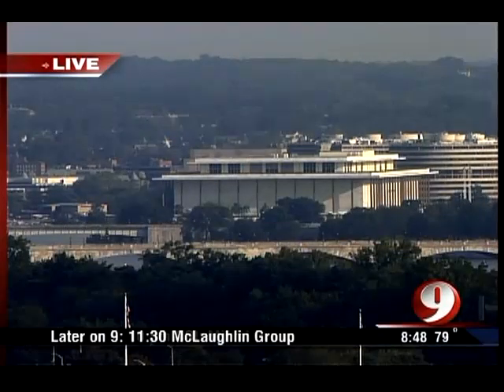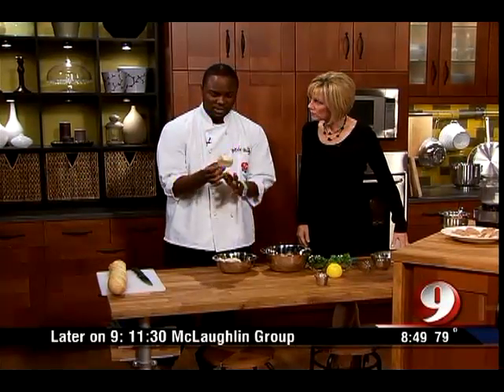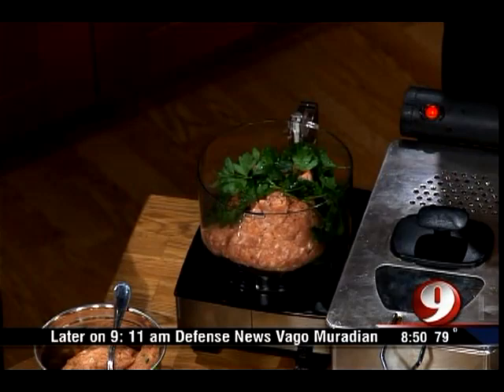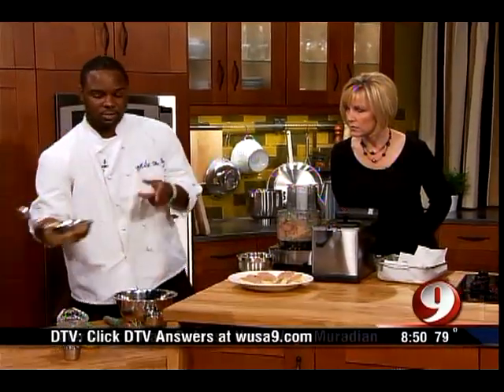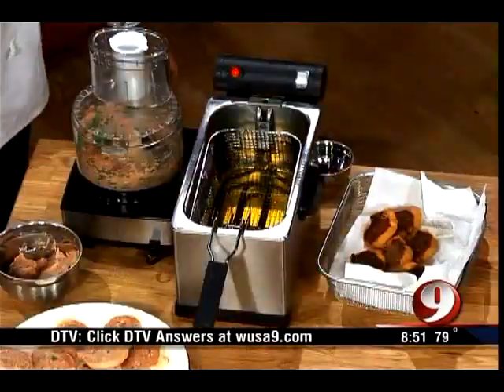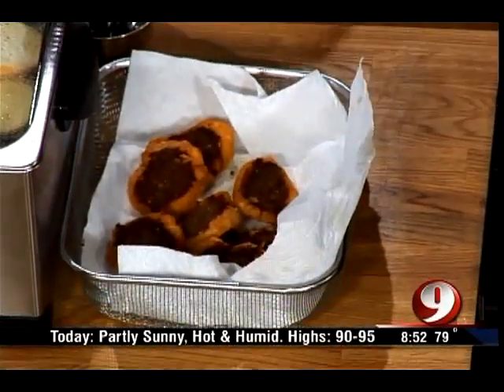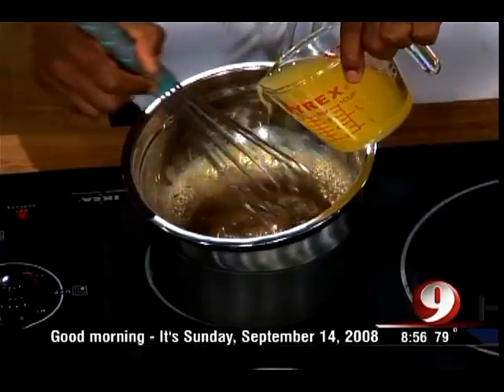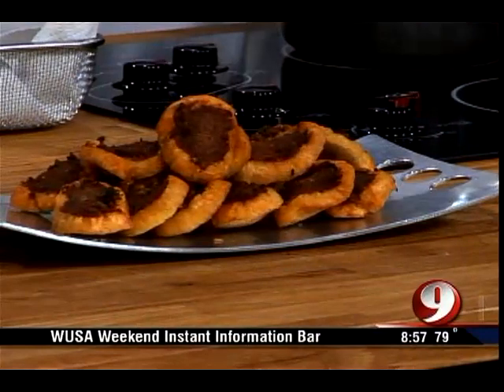Chef Mike Harris Turkey Bites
Chef Michael Harris, Chef/Owner of Red Roze Catering, shares his delicious recipe for Fried Turkey Bites.  Chef Mike Harris live on Washington DC Channel 9 news (CBS Afiliate)